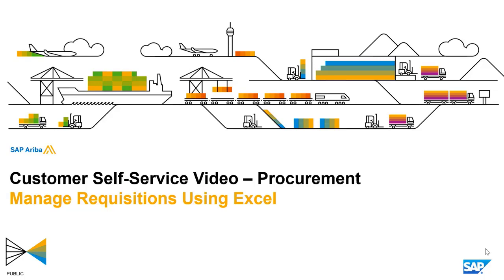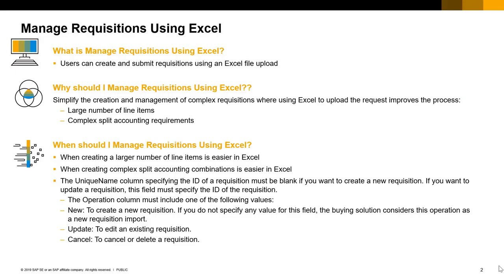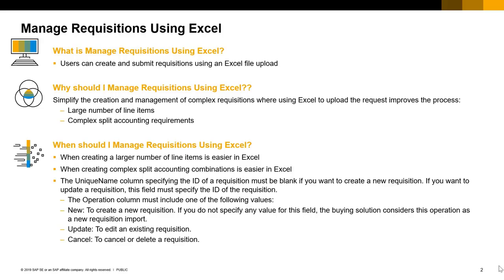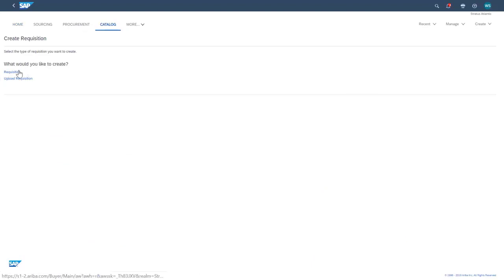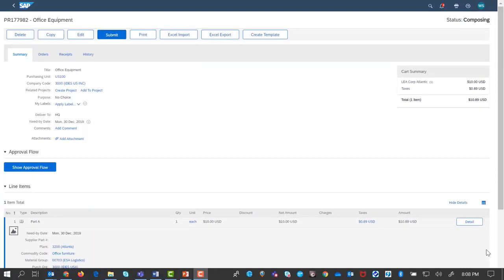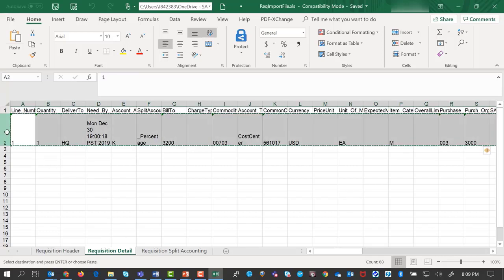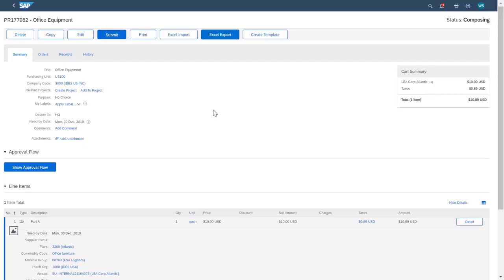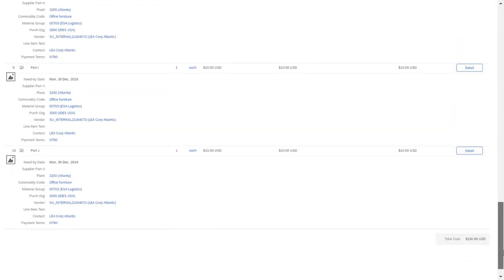Manage Requisitions Using Excel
This video will show how to use Excel to import additional line items into an existing requisition to simplify the creation of a large number of request line items.